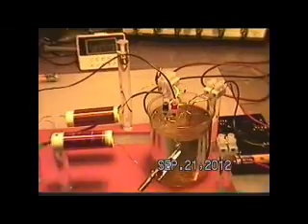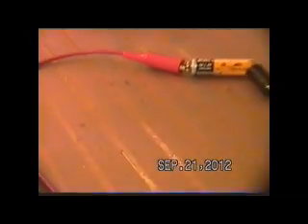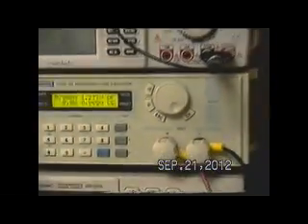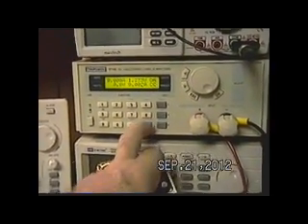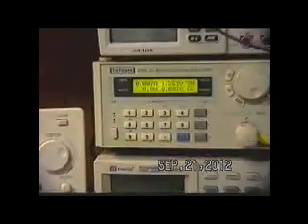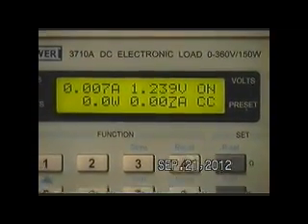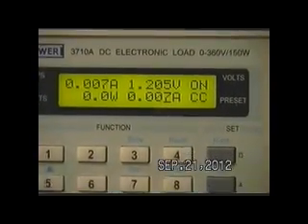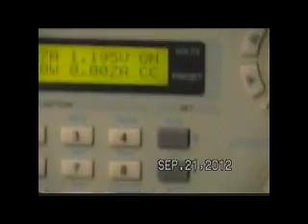New Diode Electrolysis (9)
To get away from the destruction of the diodes and diode leads as well as allowing the tapping of the energy flow, a New design is being shown. This design can be scaled up without significant problem to produce gas and light at the same time.